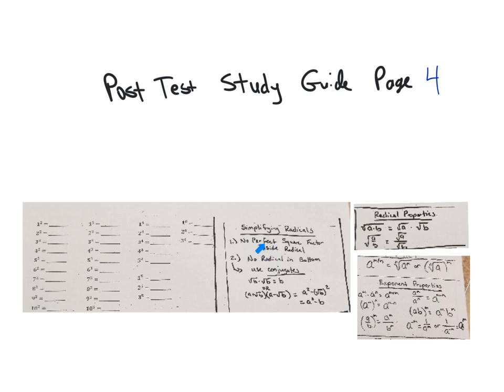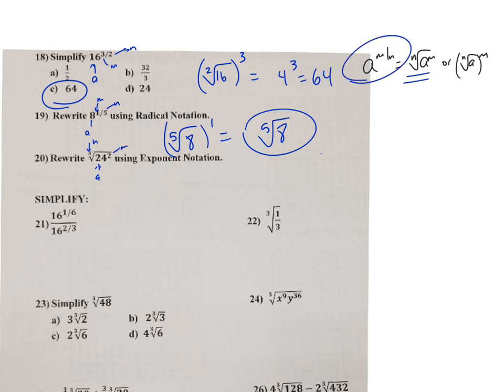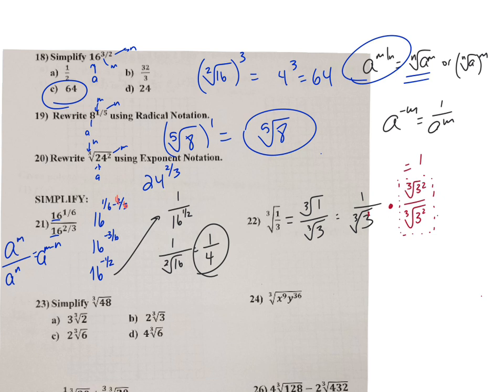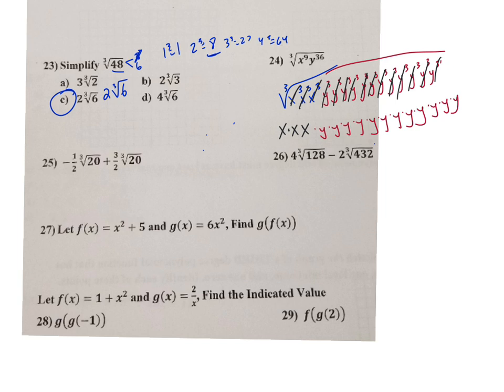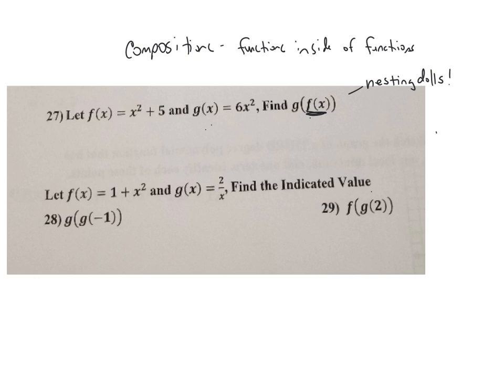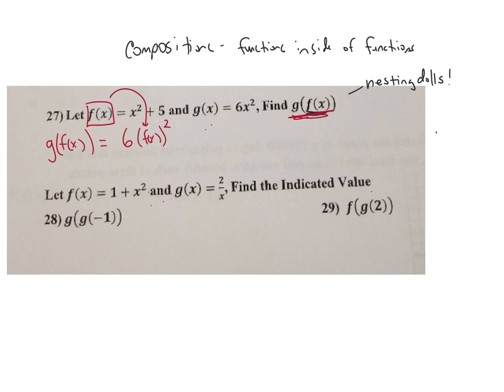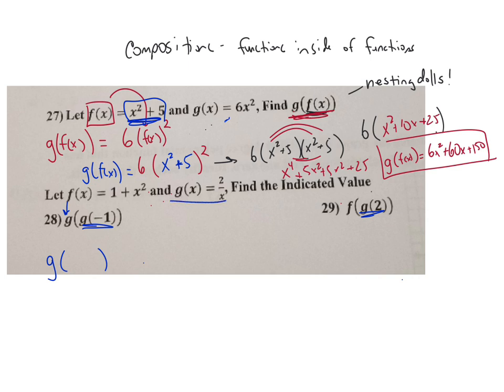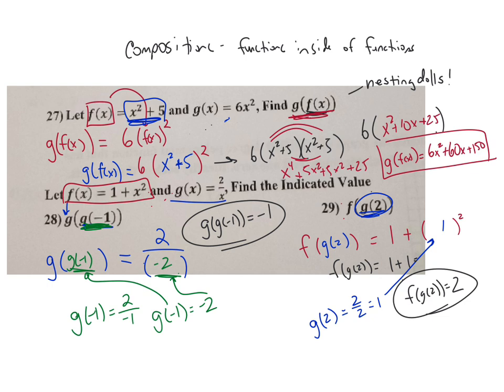Alg 2b - Post Test Study Guide Page 4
Simplifying Radicals, Exponent and Radical Notation, combining radicals, compositions of functions.